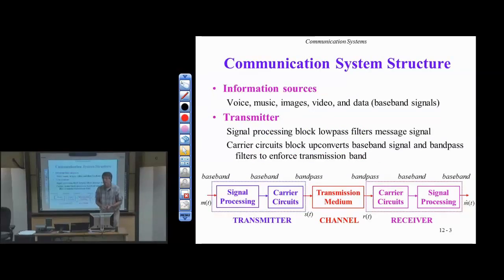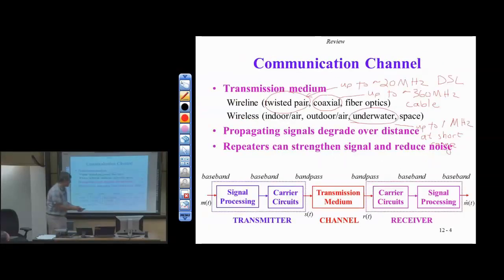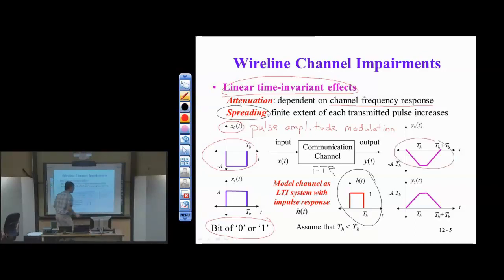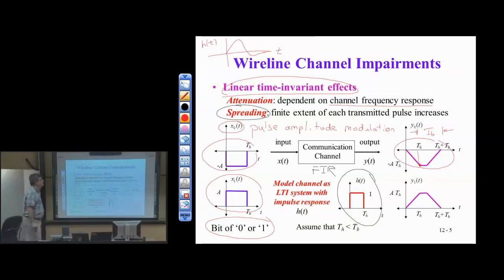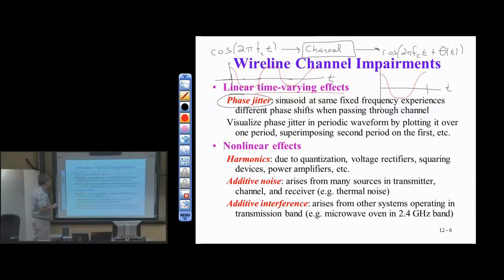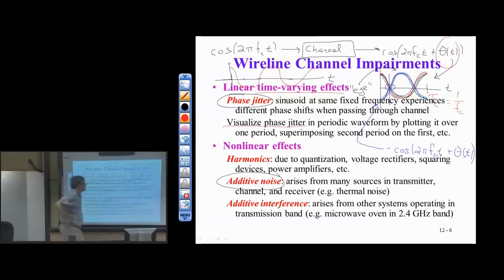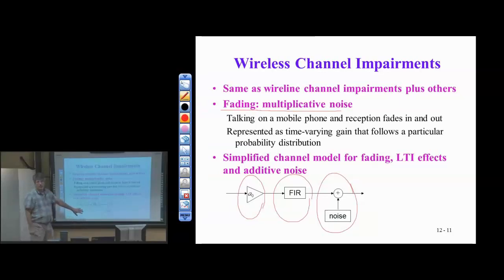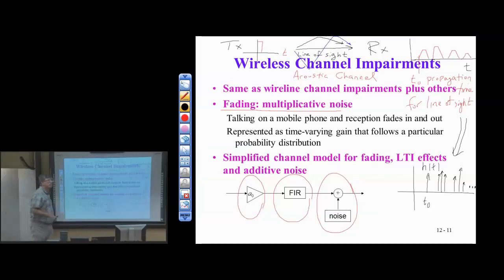Real-Time DSP Lab: Channel Impairments (Lecture 12)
Lecture #12 discusses modeling of linear distortion, nonlinear distortion and additive noise in communication channels.